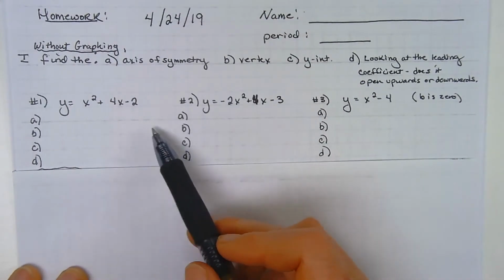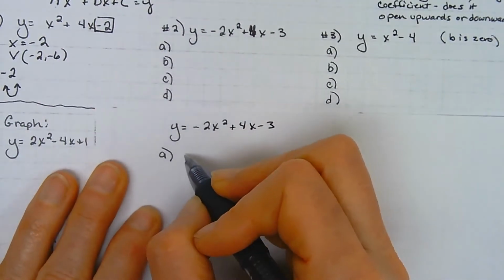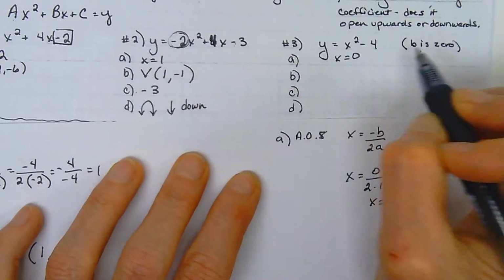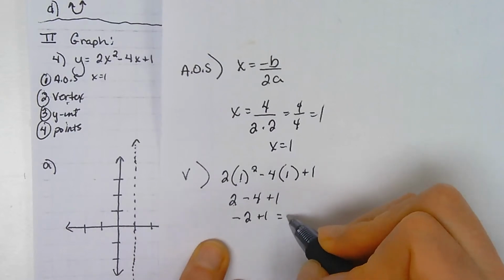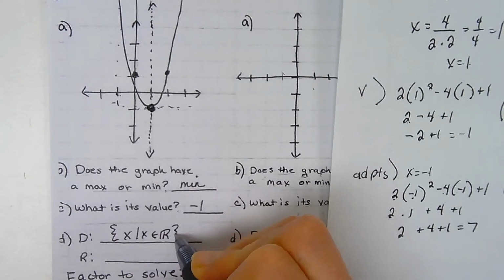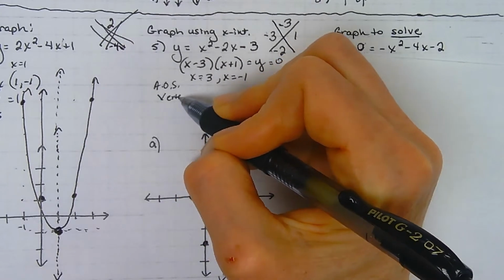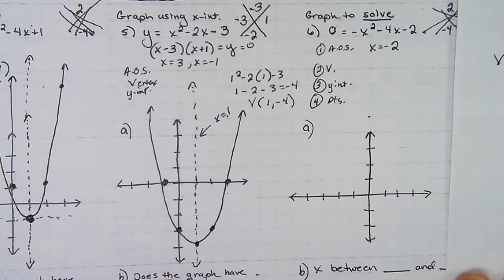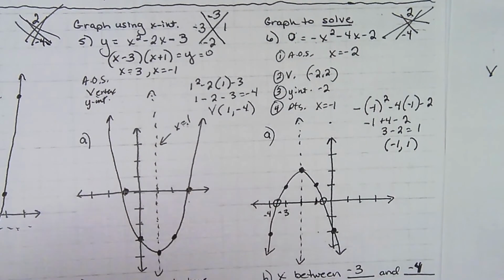Alg. Wed. 4.24.19 Review hmk. pt. 1